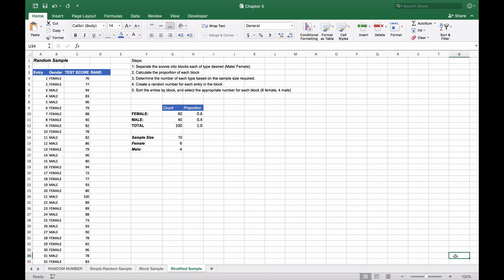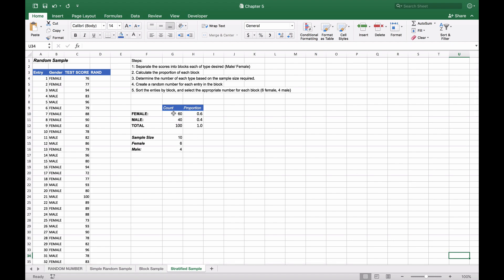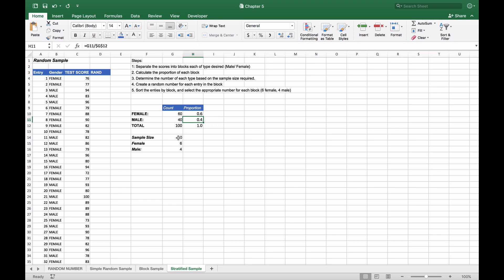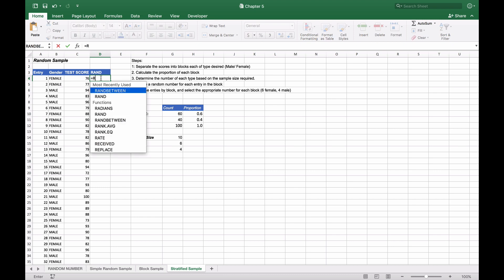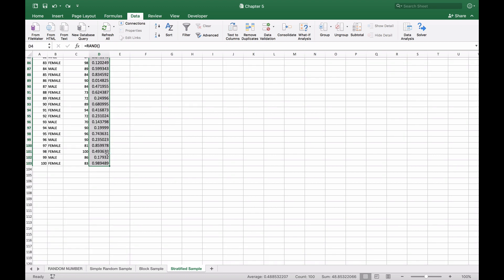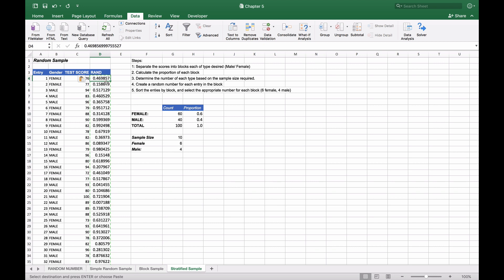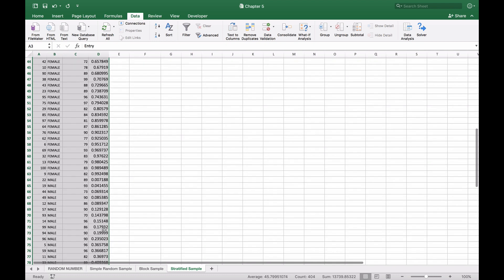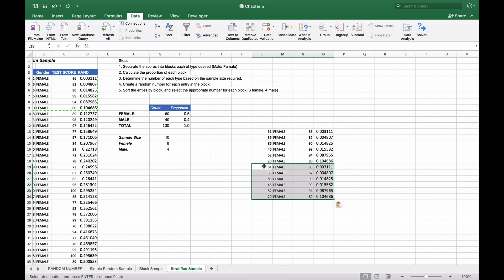Generating Random Stratified Samples in Excel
This video will show you how to create a random stratified block samples in Excel using the RAND function.